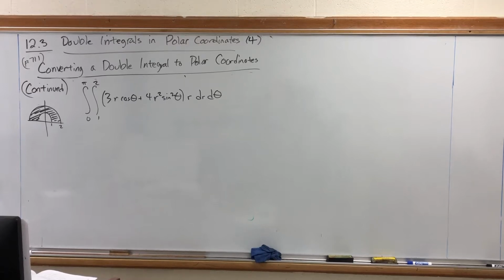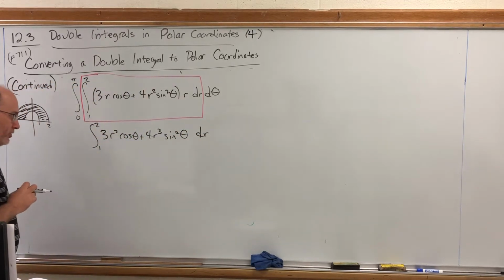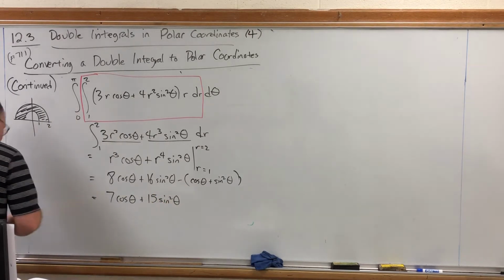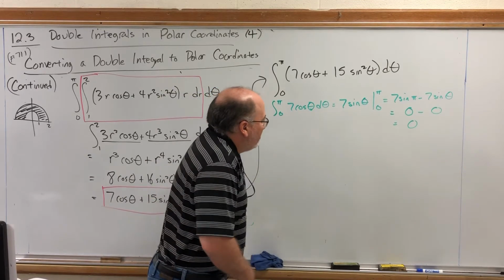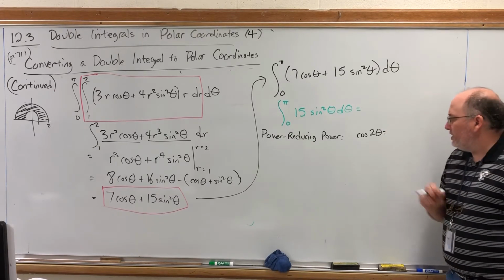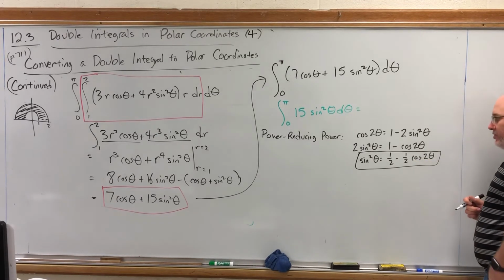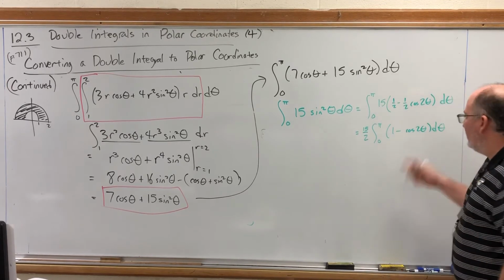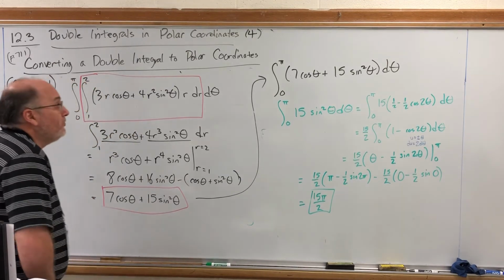12.3 Double Integrals in Polar Coordinates Video 4 - Converting to Polar Coordinates, Part 2